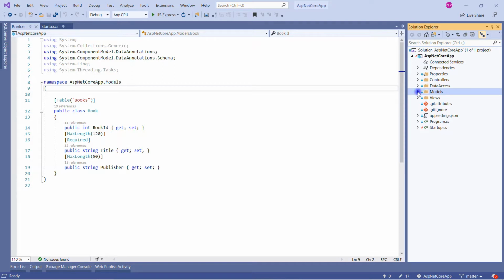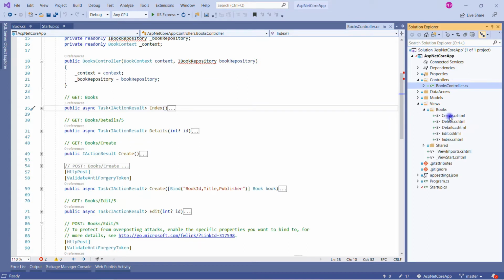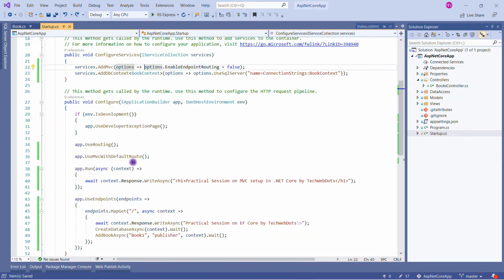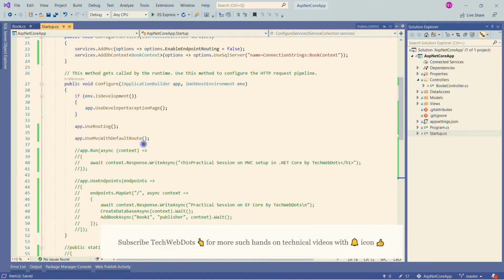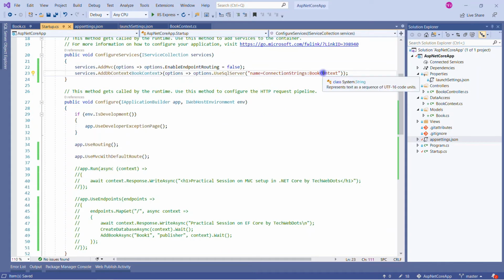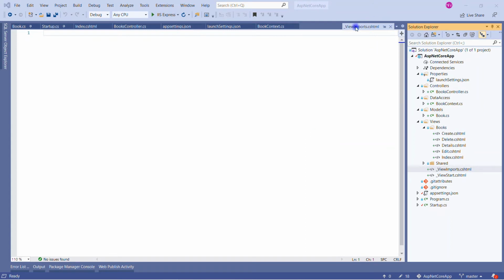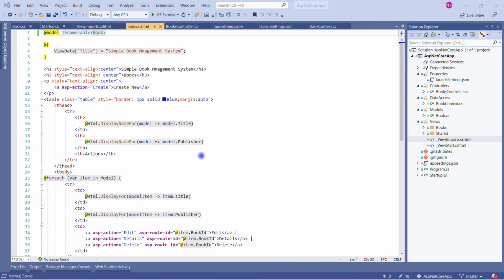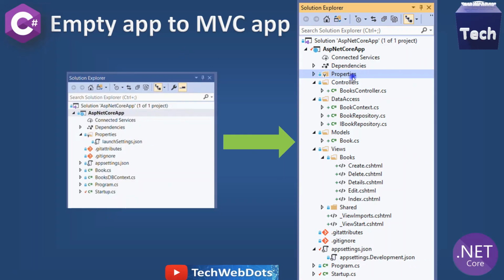ASP.NET Core | Empty Web App to MVC App with Entity Framework core | Easy Migration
Convert the .NET Core Empty Web App to MVC Core App with Entity Framework | Easy Migration Setup
Explained all the steps required in details
What are the required changes that makes an Empty Web application to MVC Application in .NET Core